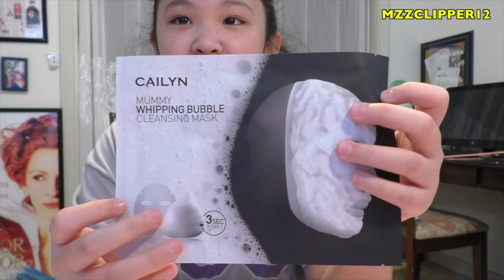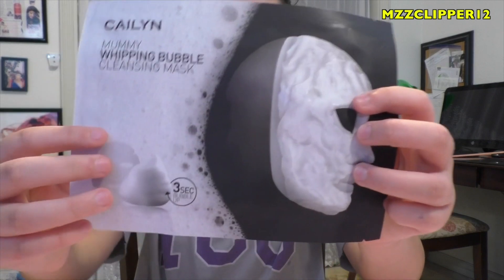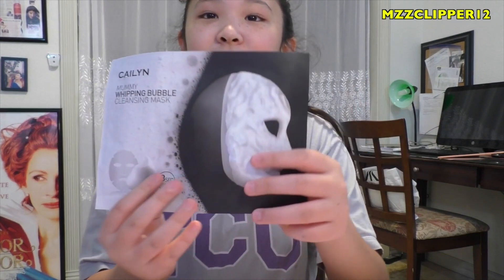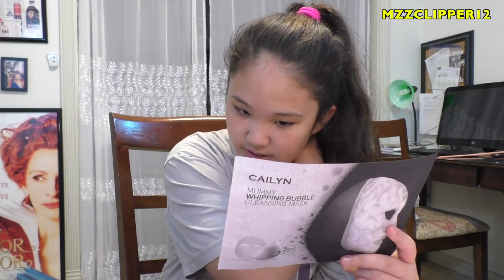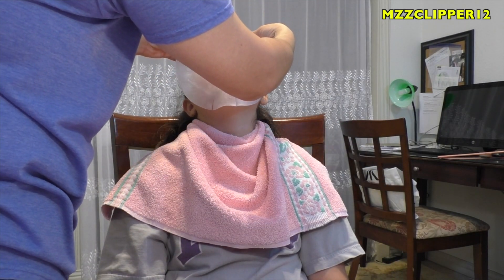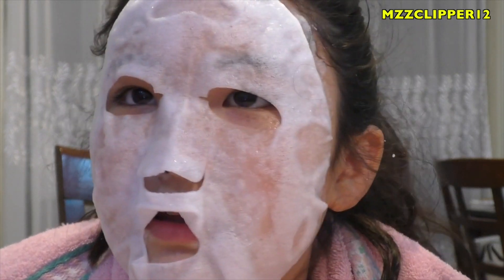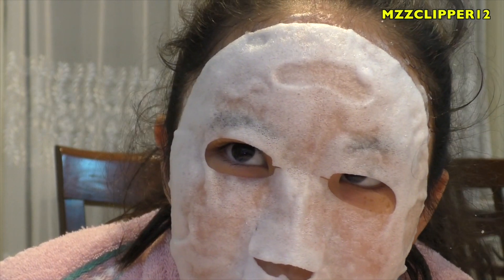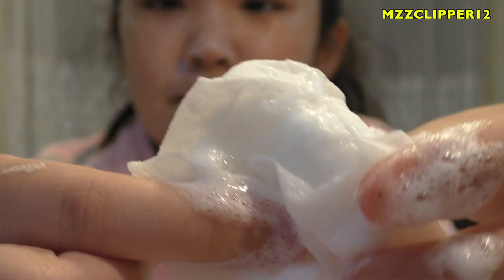MUMMY WHIPPING BUBBLE CLEANSING MASK!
Hello everyone and HAPPY SATURDAY! We hope you had a great week,can you believe that next week is THANKSGIVING! ALREADY ITS CRAZY! So in todays video Madison is showing you a Bubble Mask that was sent to her to try out. Now she did try out a bubble mask, but this one is a sheet mask that will have bubbles all over it.
It claims to cleanse, exfoliate and hydrate your skin.

DID YOU SEE HER LAST VIDEO?

MADISON H
2227 HALTOM RD SUITE E

musical.ly: thetitaniclover

This product was sent to Madison, but she gives you her HONEST OPNION AND THOUGHTS ON THIS PRODUCT.